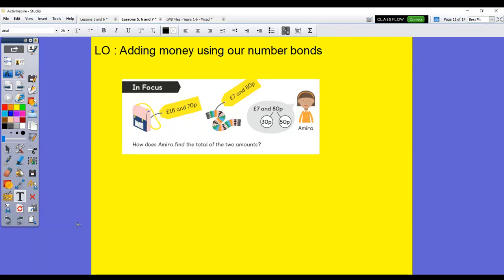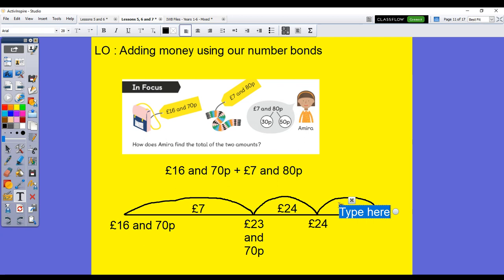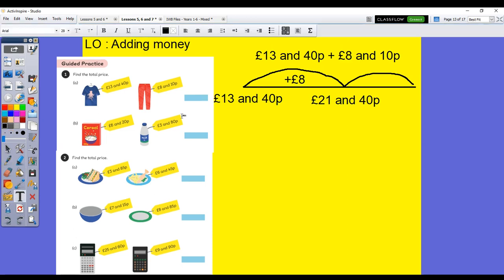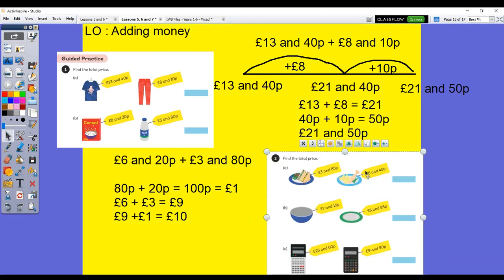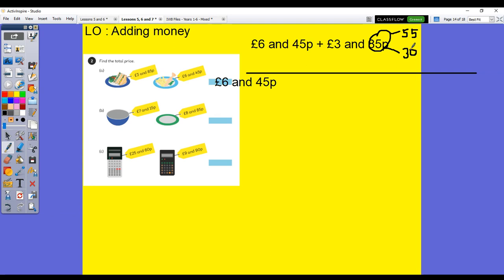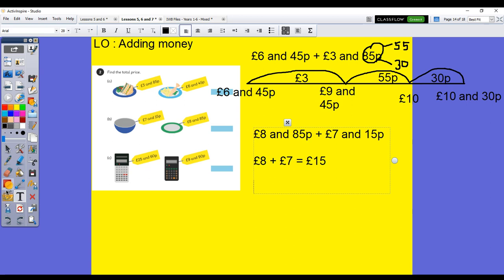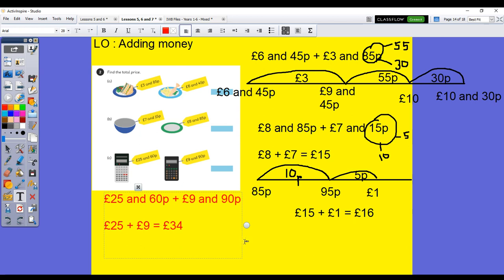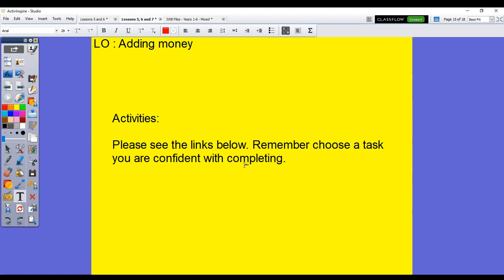Tuesday 12th May - Y3 Maths